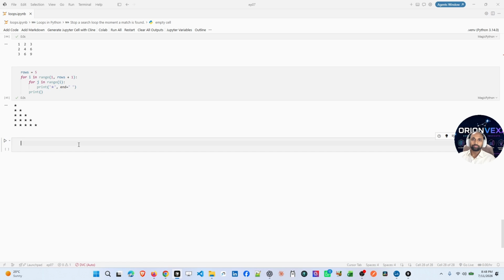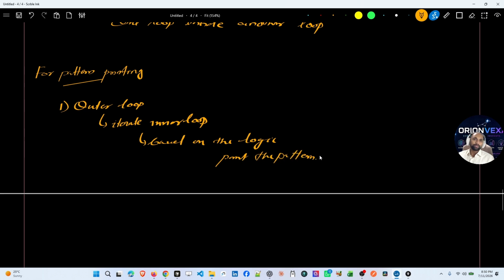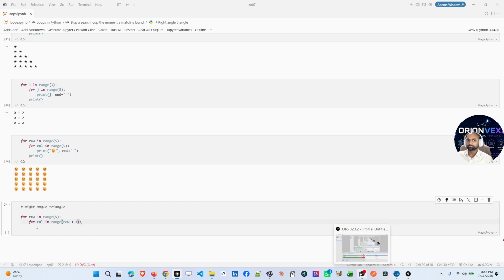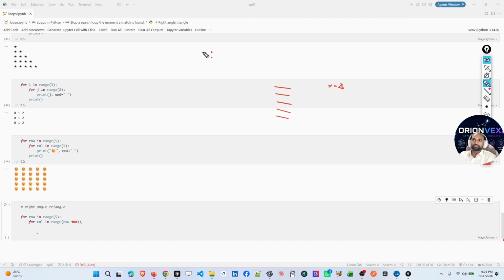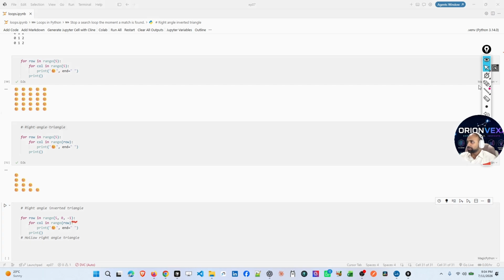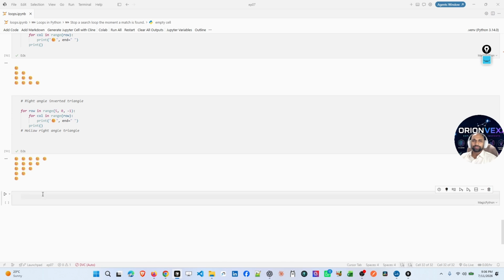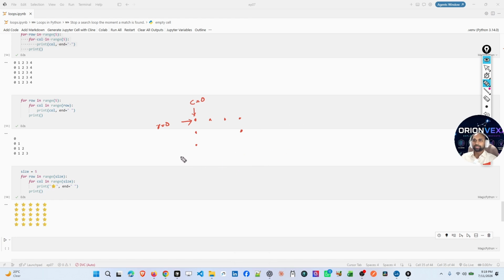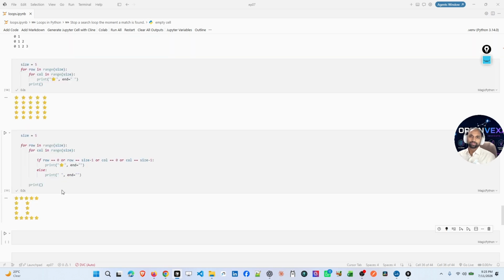37 🐍 Python Pattern Printing Explained | Master Loops with Coding Examples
Pattern printing is one of the best ways to master Python loops and develop strong problem-solving skills. In this video, you'll learn how to create different types of patterns using for loops and nested loops, while understanding the logic behind each solution.

These exercises are widely used in coding interviews, programming practice, and beginner Python courses because they improve your understanding of iteration, nested loops, and algorithmic thinking.

📌 In this video, you'll learn:
How pattern printing improves loop logic
Using nested for loops
Printing square and rectangle patterns
Right-angled triangle patterns
Inverted triangle patterns
Pyramid and inverted pyramid patterns
Diamond patterns
Number patterns
Alphabet and character patterns
Common pattern printing techniques
Tips for solving pattern problems independently

By the end of this lesson, you'll understand the logic behind pattern printing and be able to solve a wide variety of loop-based programming challenges with confidence.

This video is part of the Python Beyond Basics series, where we move beyond syntax and focus on practical programming skills that every Python developer should master.

👍 If you found this video helpful:

Share it with fellow Python learners
Leave your questions or your favorite pattern challenge in the comments